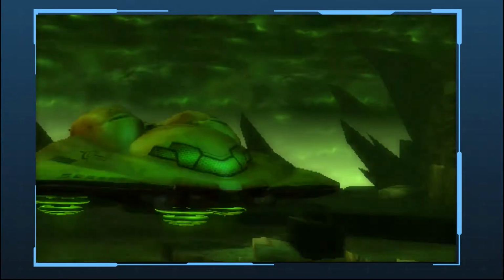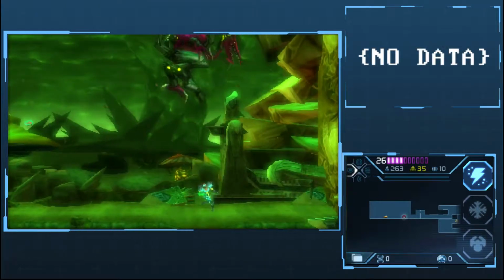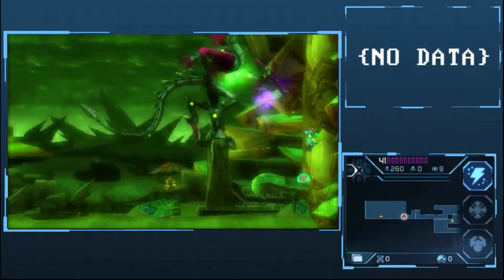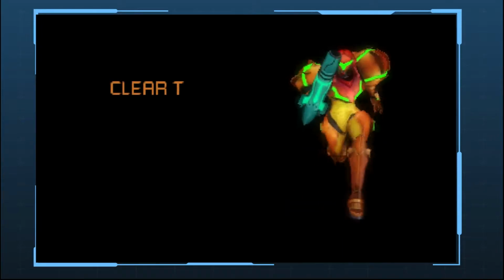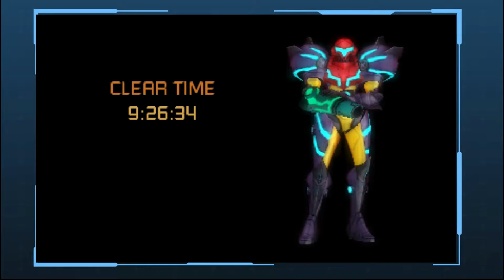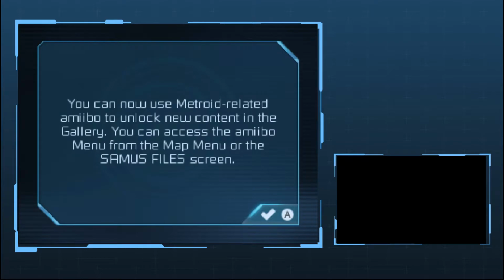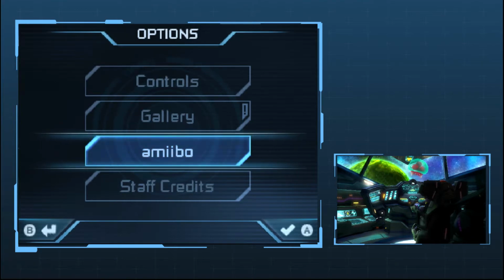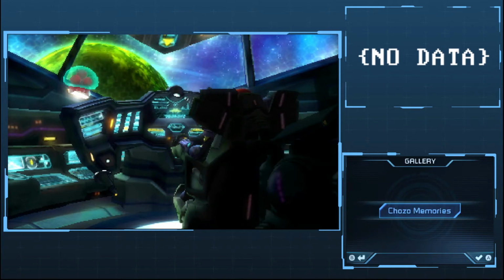Metroid: Samus Returns - Episode 17: Finale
Today on Metroid: Samus Returns, we have ourselves a final jam packed with a big ol' boss fight and some extra features!

My Mission Statement:
The purpose of my channel(s) is to provide entertaining videos in the form of Let’s Plays. Each Let’s Play is unique in its level of information, preparation, and editing style.